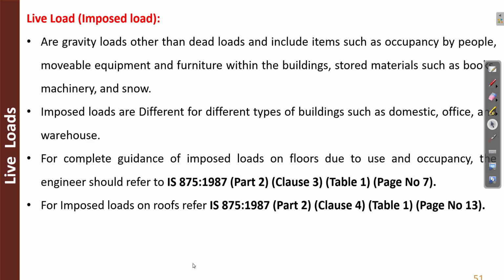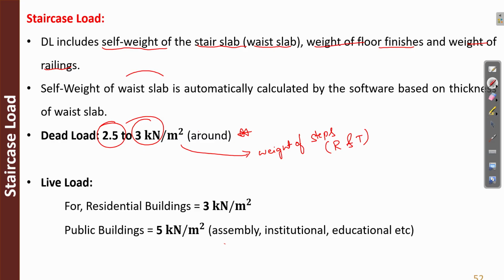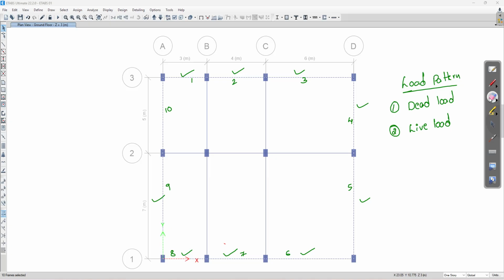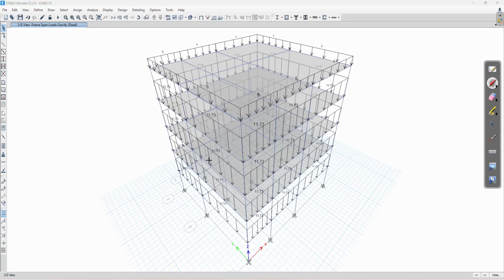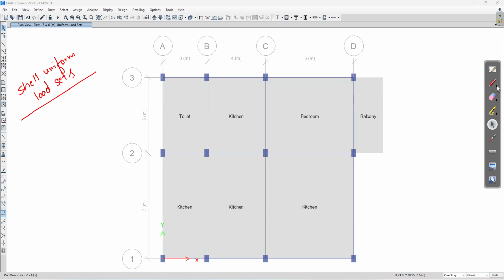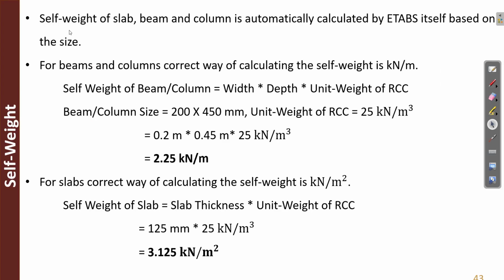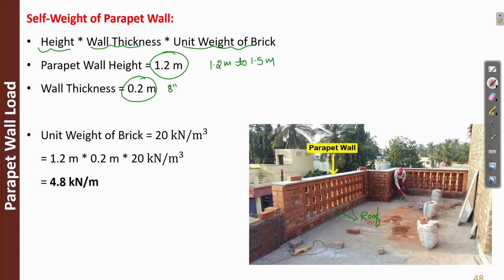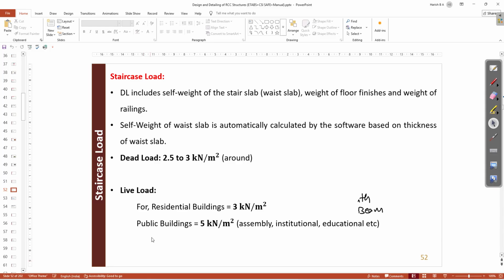ETABS_Session_04_Gravity Load (DL & LL) Calculation & Assignment for Frames & Shells